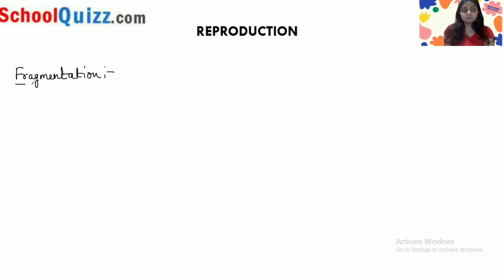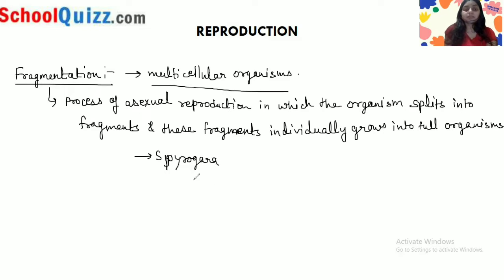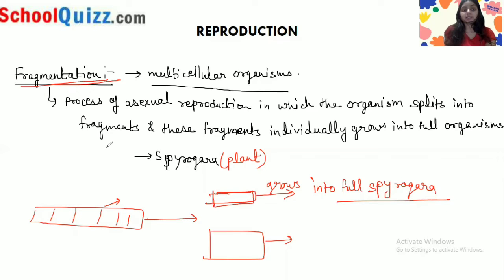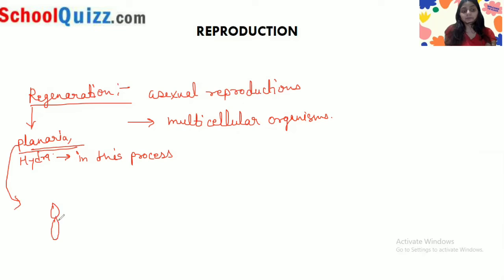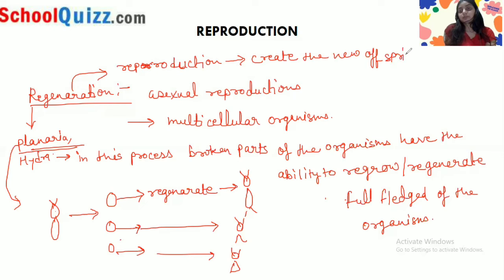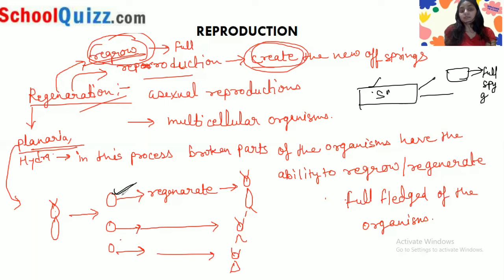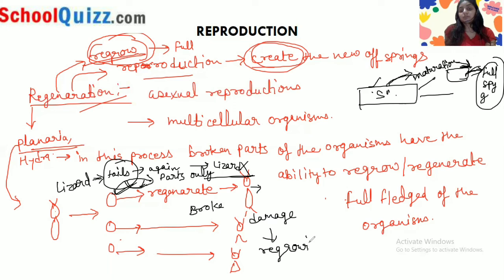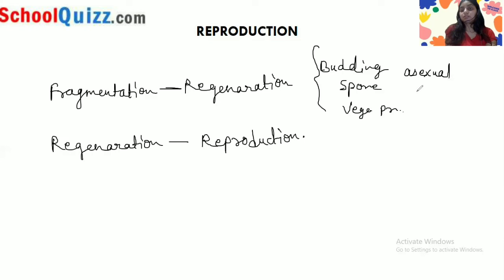Difference between fragmentation, regeneration and reproduction | Biology | CBSE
A digital class room lecture on topics in Difference between fragmentation, regeneration and reproduction by Deepika patel.